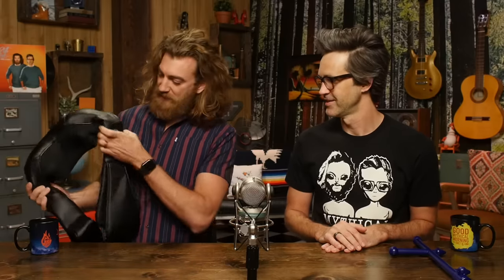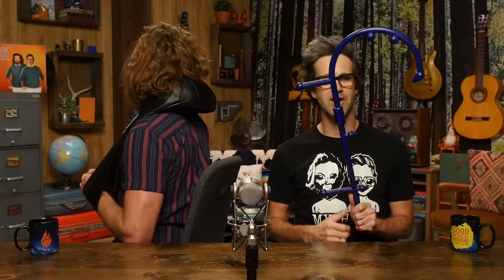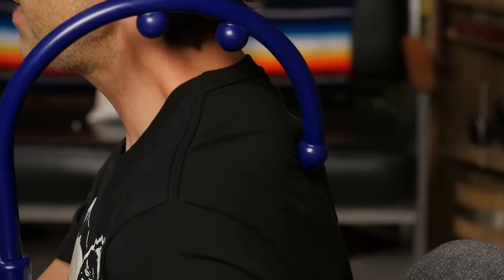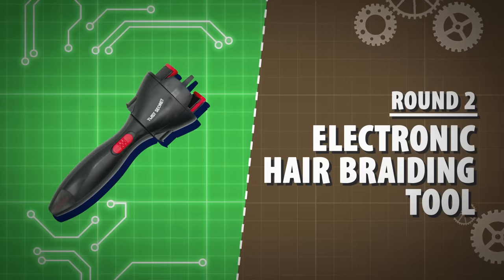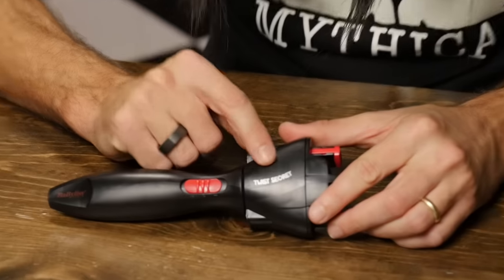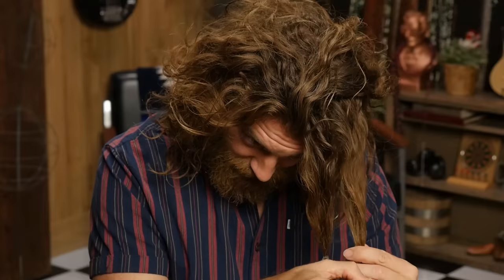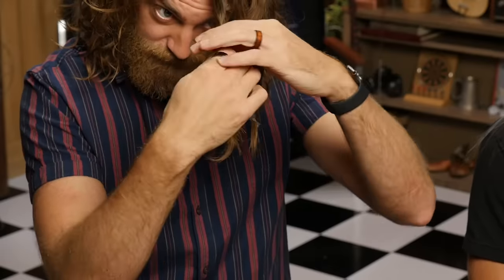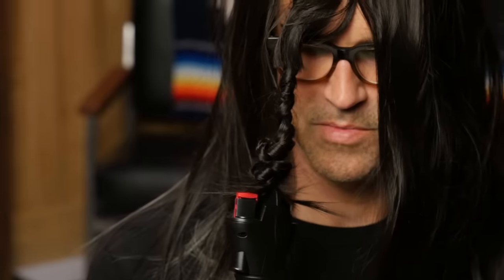Are These Products Worth It? (Test)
Today, we're seeing if these new products are better or worse than their old school counterparts. GMM # 1981

Episode 4 of the new scripted podcast we’re starring in called RONSTADT is out NOW: